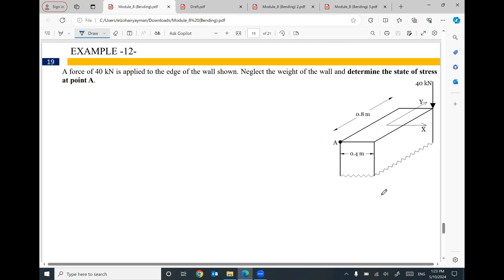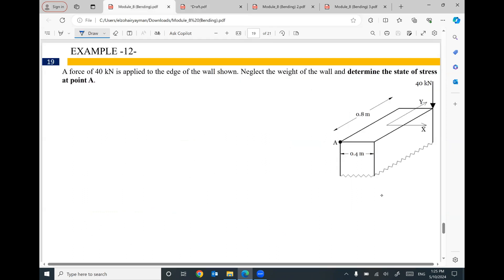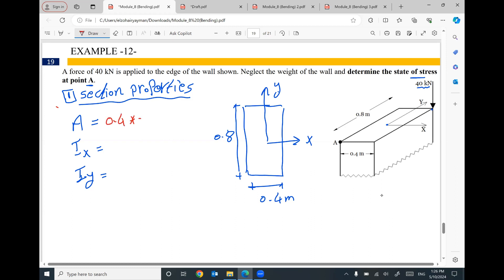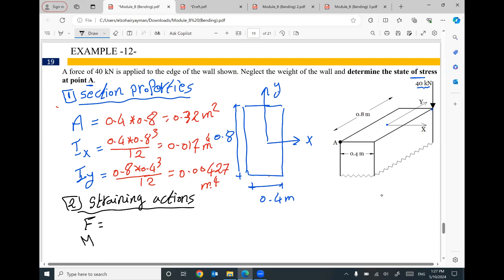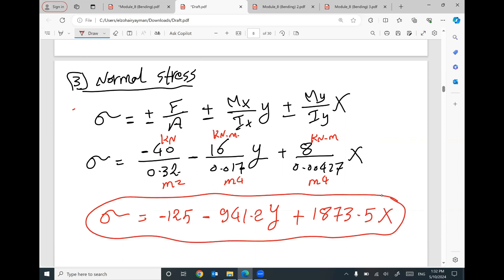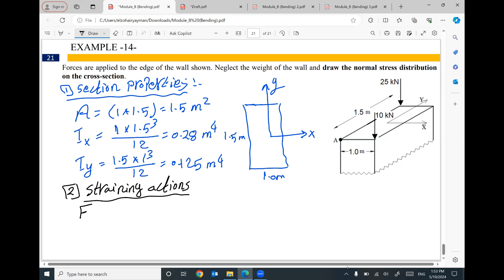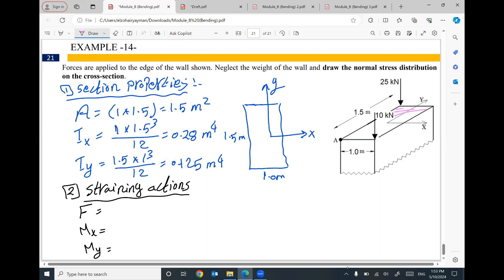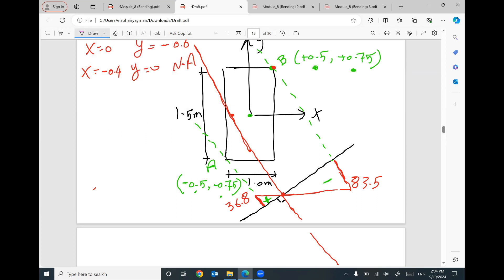Eccentric Loads part 2/2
Solved examples of the normal stress distribution due to eccentric loads.